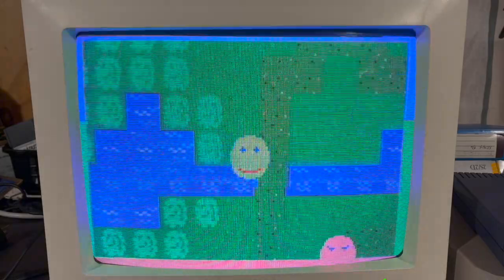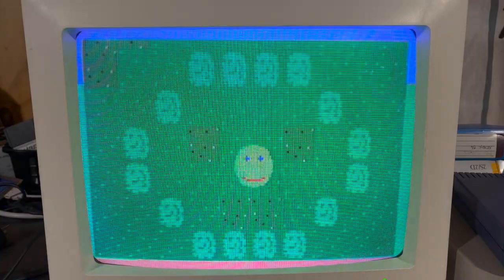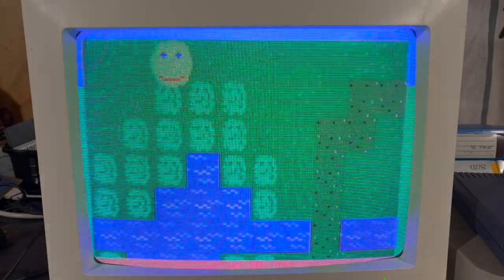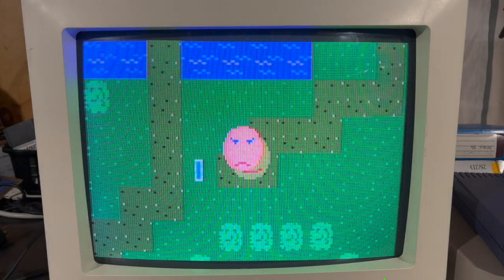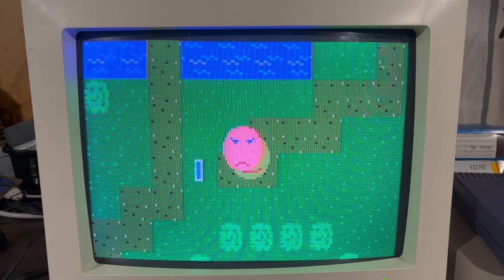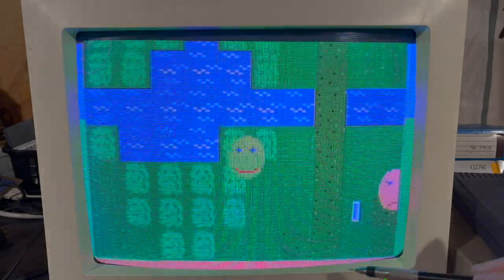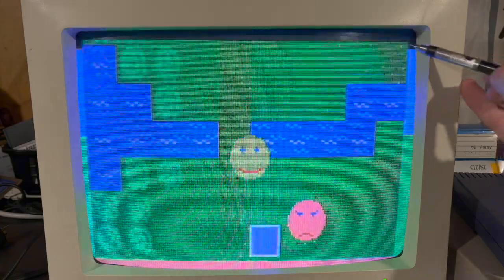CGA LORES Profiling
Unique method of profiling code using the IBM PC's CGA